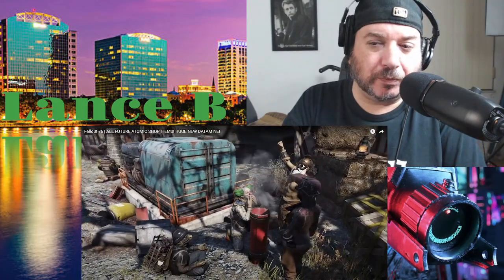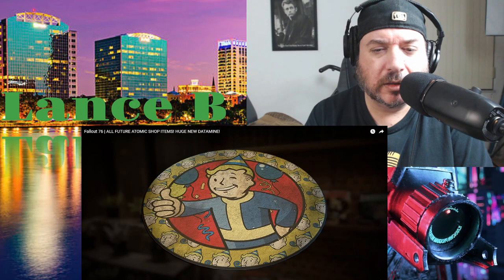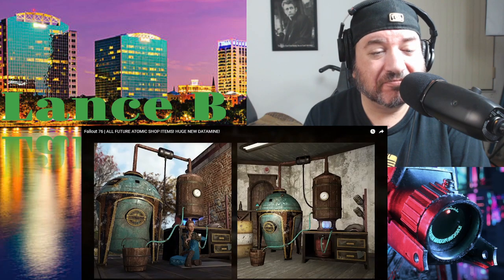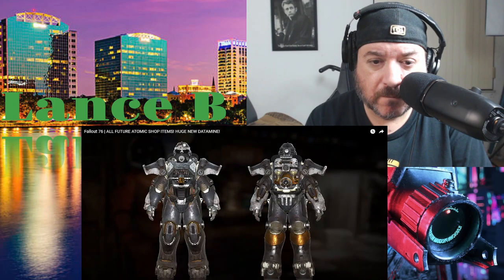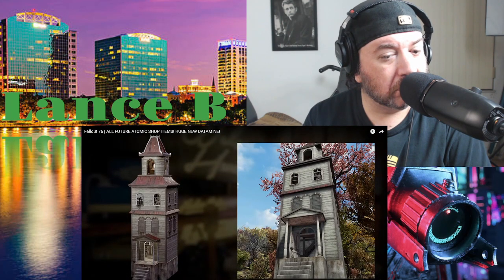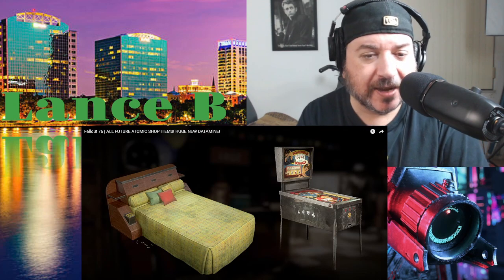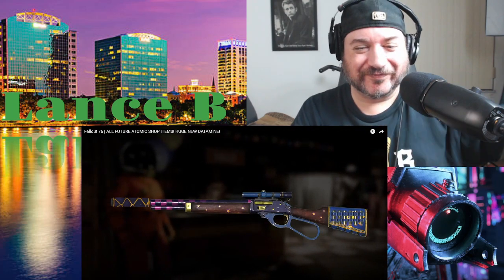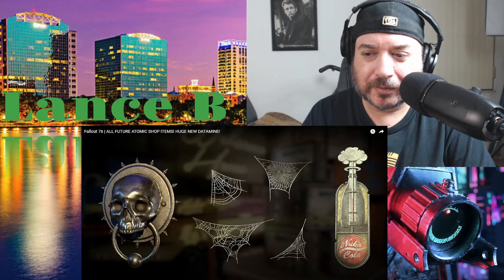Fallout 76 ALL FUTURE ATOMIC SHOP ITEMS! HUGE NEW DATAMINE! OCTOBER BY @UraniumFever76 Reaction